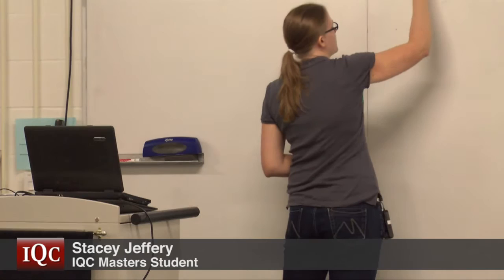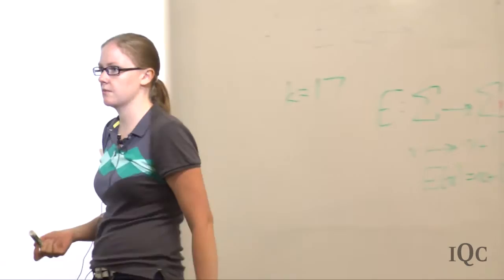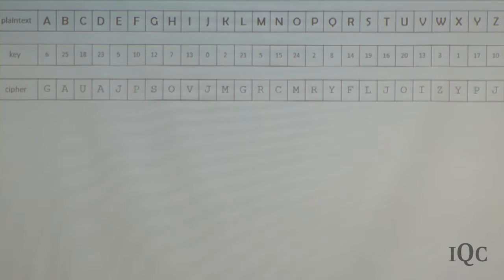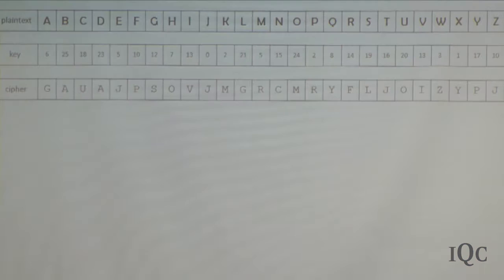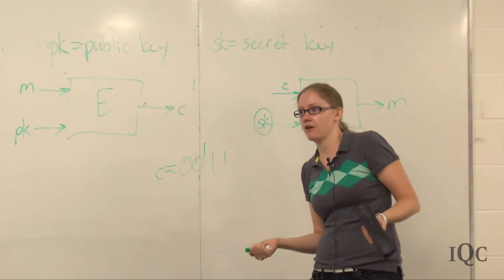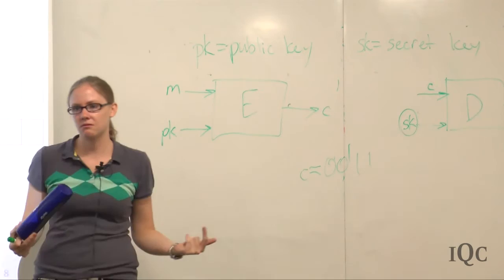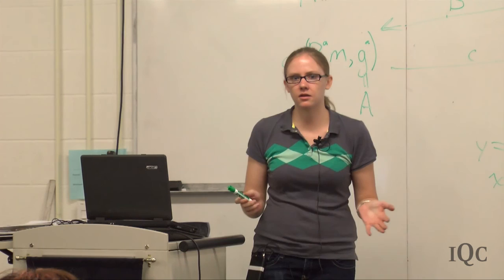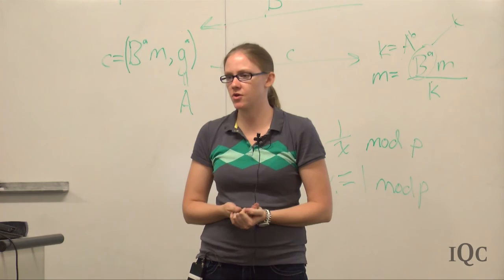Classical Cryptography - Stacey Jeffery - QCSYS 2011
IQC Maters student Stacey Jeffery lectures on the concepts and applications of classical cryptography.